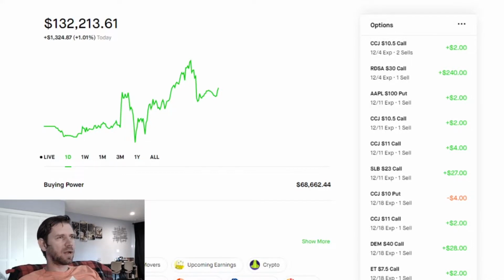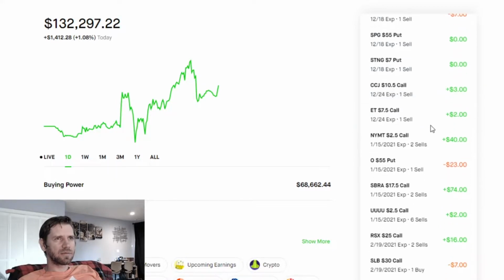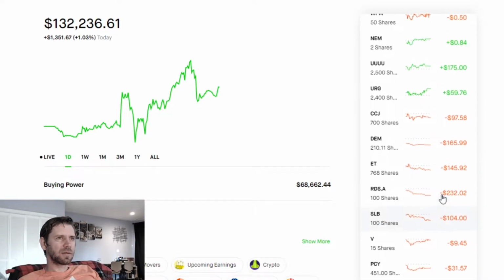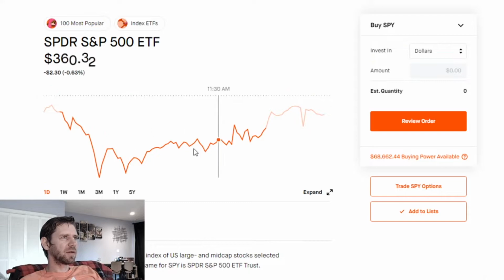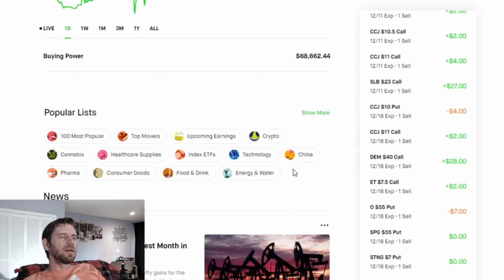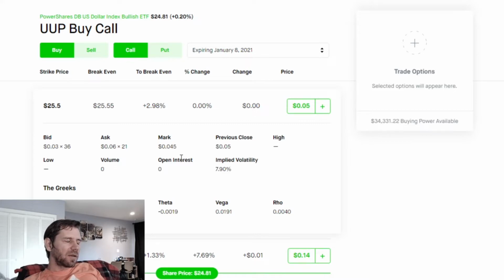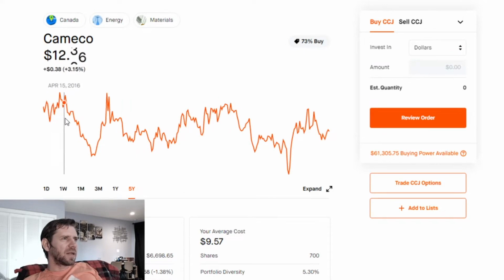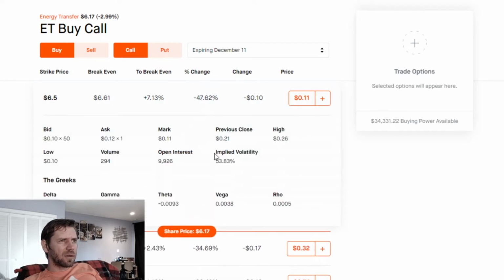ep. 294 - 30k to $1,000,000 on Robinhood - How to beat the Market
Today I talk about a very important topic to me. I don't know if I do it justice, but I talk about how to beat the market by specializing in a very tiny subset of it. I hope yall get something out of this one.